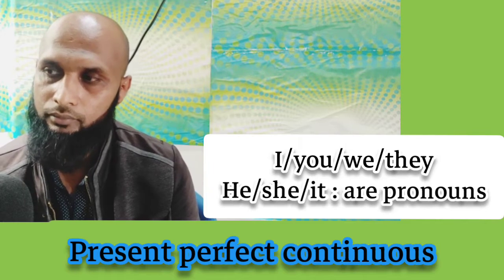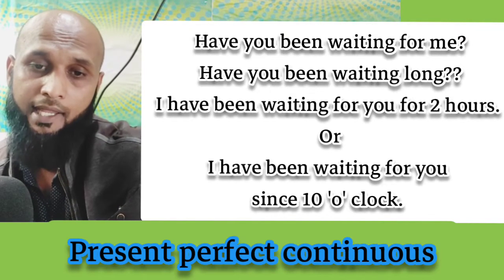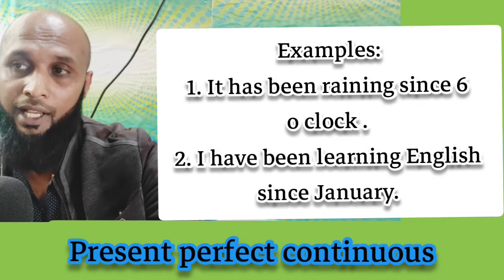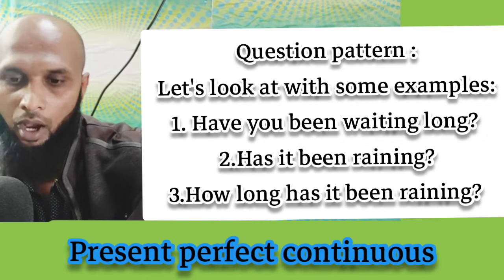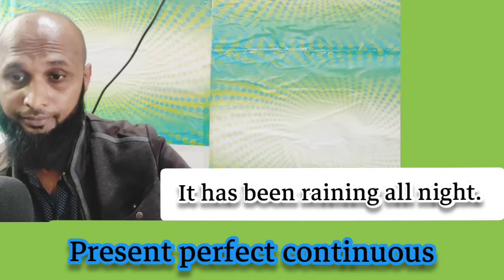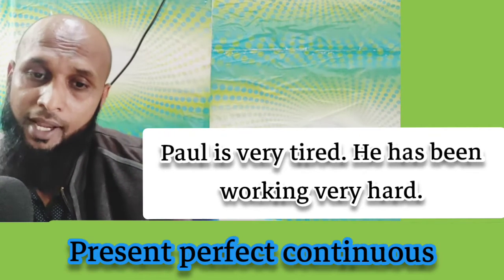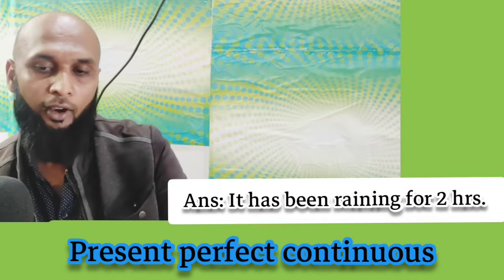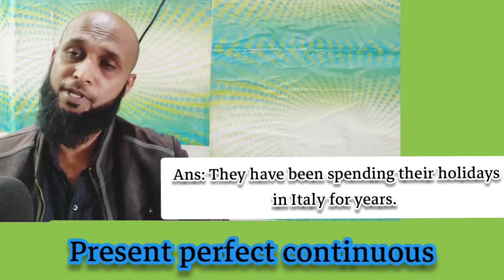Present Perfect Continuous Tense Learn English online#english